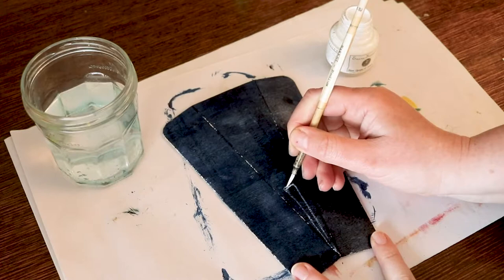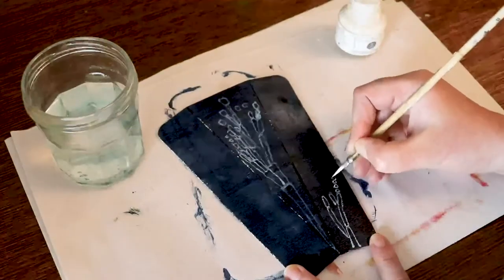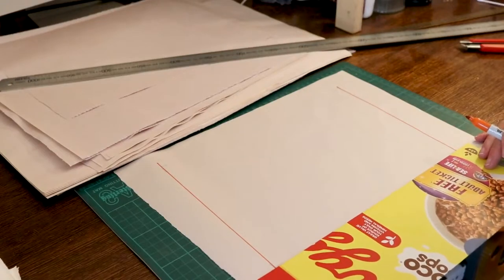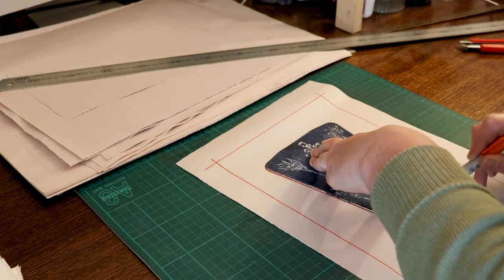Experimenting with art mediums & processes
Experiment with your art materials! In this video, I use the wood from a package of brie to make a woodcut illustrating the bacteria used to make brie and camembert cheese while talking about approaching art making from an process-driven perspective.

MATERIALS USED:

Wood from a wedge of brie cheese, cleaned and dried
Sennelier Drawing Ink (shellac based)
Japanese goat hair brush
EC Lyons small V-shaped wood carving tool
Non-slip mat
Fine sandpaper
Newsprint
Somerset Satin White 300gsm printmaking paper (I reused a piece of paper torn down from a previous watercolour painting project)
Pencil
Marker
Ruler
Perspex or glass to use as an ink slab
Ink knife
Relief printing ink (I used Graphic Chemical 1796 oil based litho ink)
Printmaking roller
Etching press (mine is the 580 etching press from Neil Wallace Printmaking Supplies in Melbourne, Australia)
Paint scraper
Paper towel or recycled cloth rag